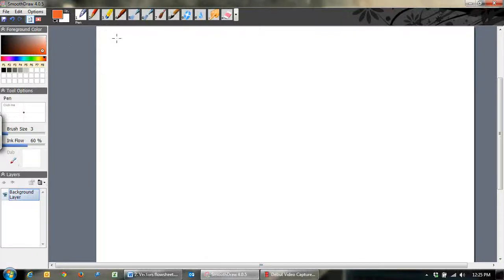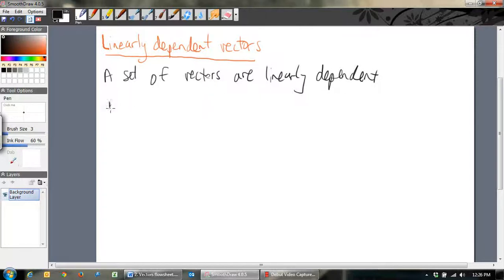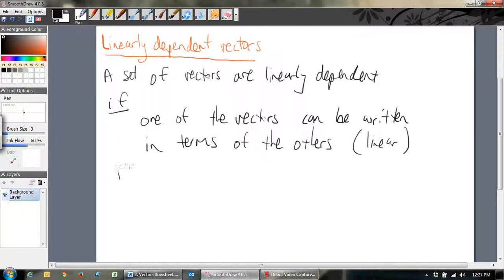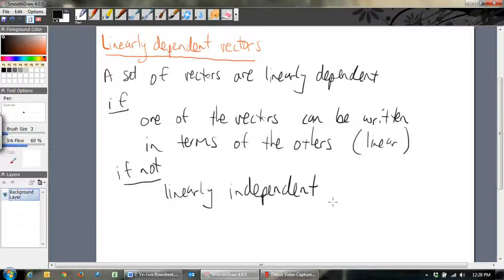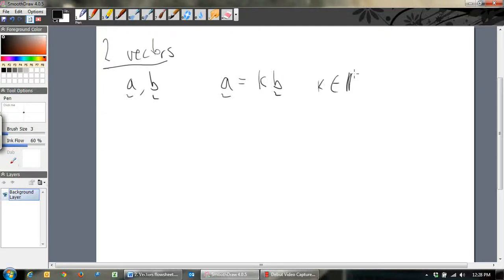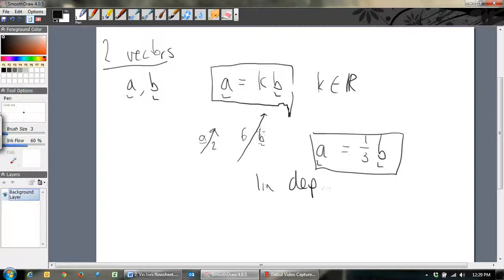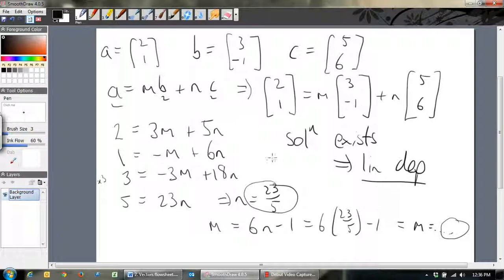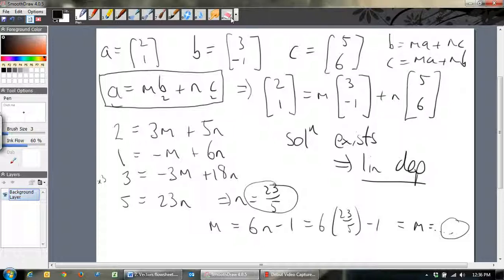Vectors - linear dependence